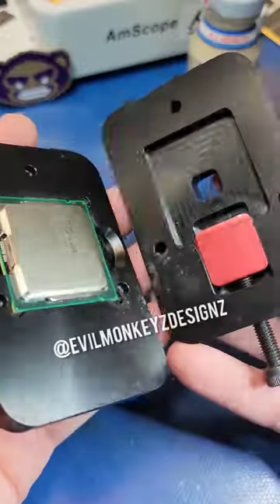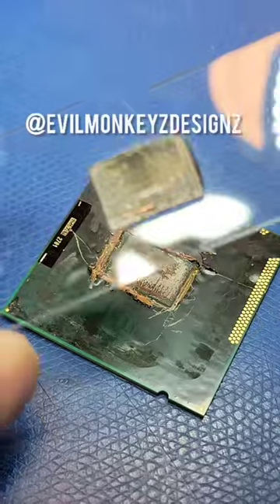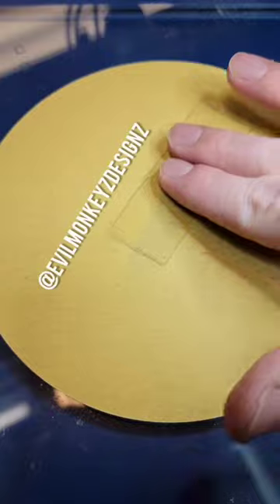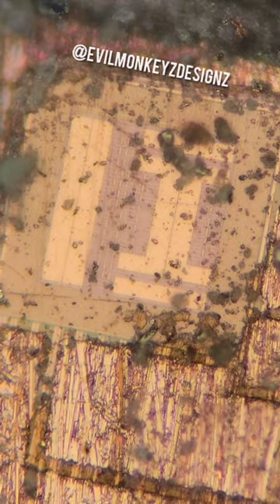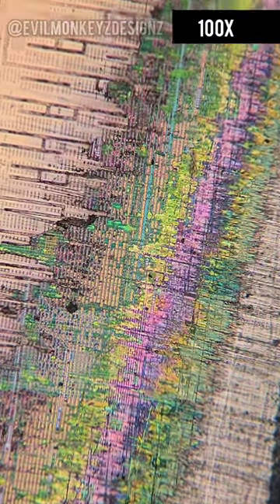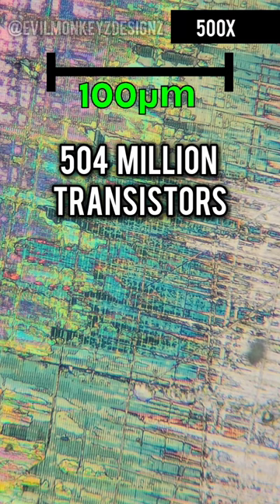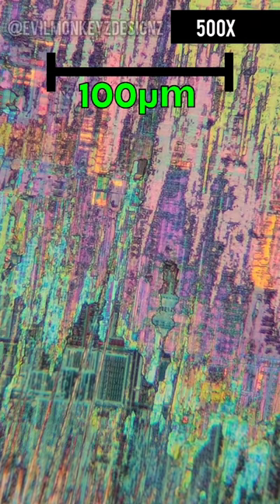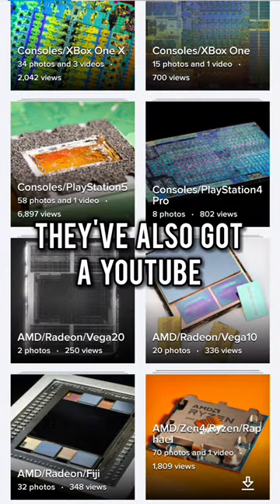Inside an Intel Celeron G540 CPU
One of the reasons that I don't open up many new and current CPUs & GPUs (besides price) is the amount of skill needed to do so. Removing the silicon chip in one piece is one challenge, and then sanding down the top so that you can see the more interesting layers is the other.

Fritzchens Fritz uses epoxy resin around the chip to spread out the area being sanded to help distribute the sanding force and reduce what happened to this chip. I imagine that using ultra-fine sandpapers would also be a big help, another thing I didn't previously have.

I'd like to eventually spend more time perfecting this technique, because it would be a nice skill to have. In the meantime, I would recommend checking out Fritzchens Fritz's work.